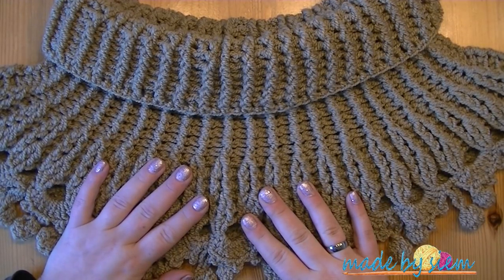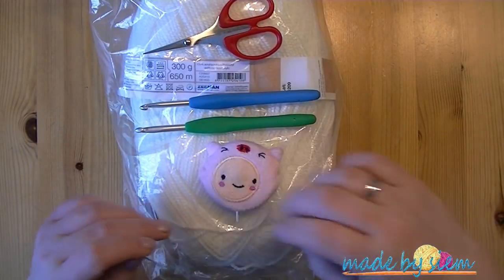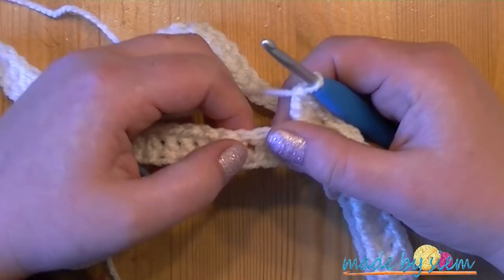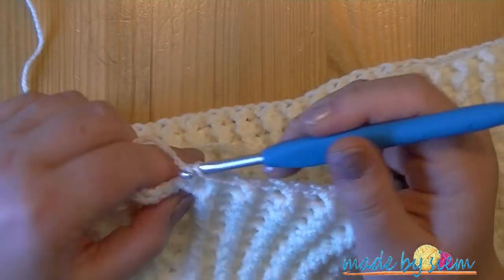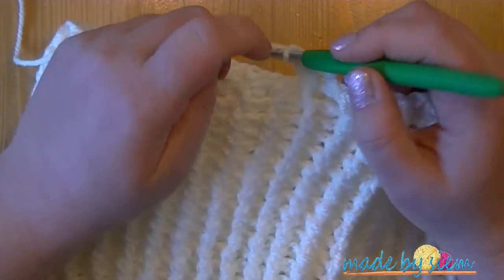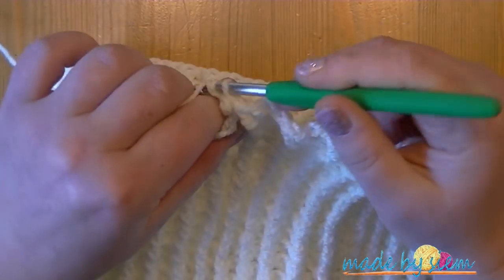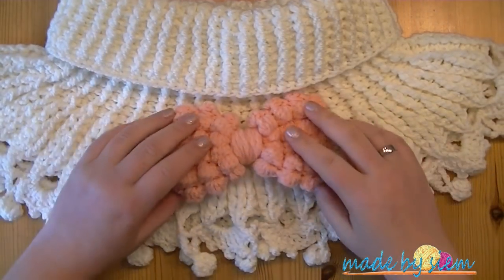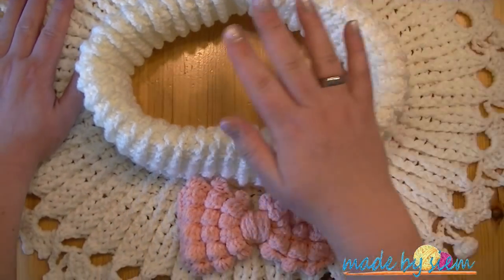Siem's Auntie Louise Cowl - Crochet - Tutorial - English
English Tutorial.
How to crochet gifts, Siem's Auntie Louise Cowl.

Made By Siem

Video by Siem

Logo Design by Lenneard

With Love,
Siem